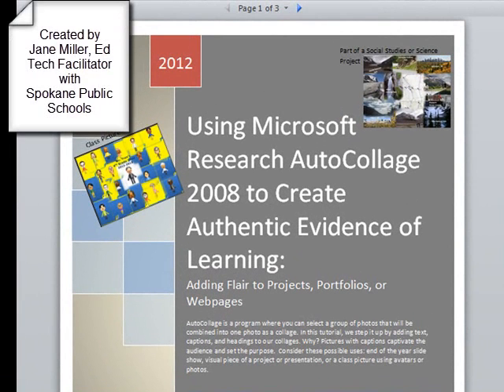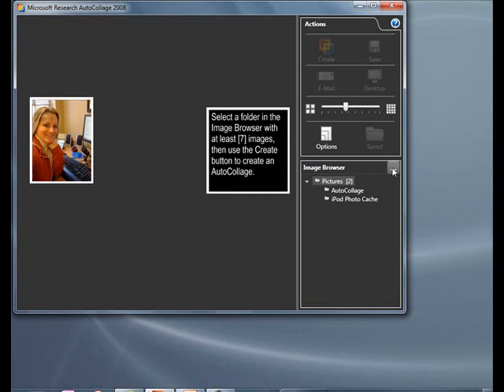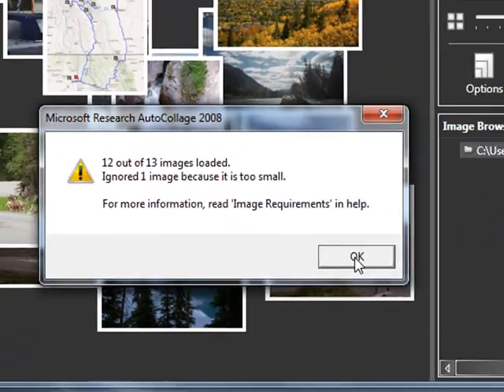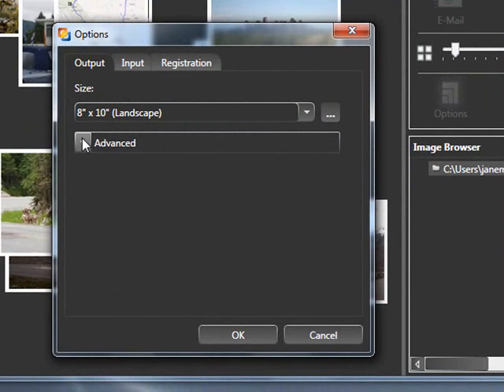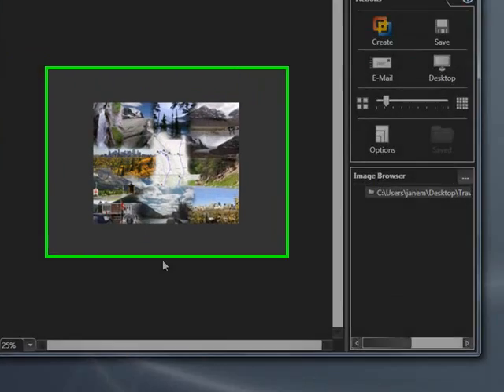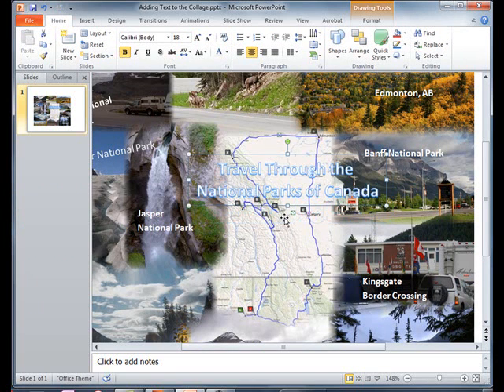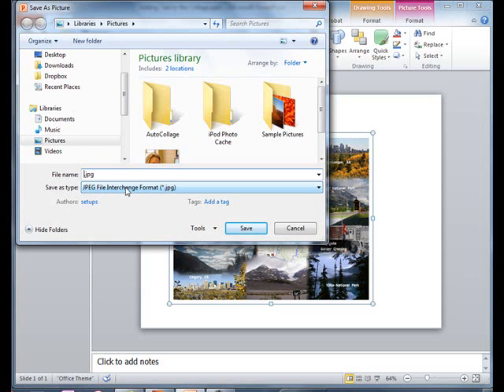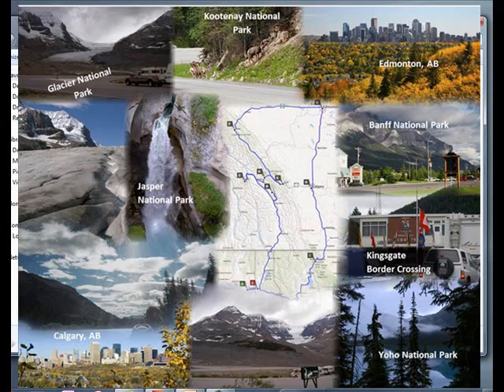AutoCollage Tutorial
Create Authentic Evidence with AutoCollage
AutoCollage is a program where you can select a group of photos that will be combined into one photo as a collage. In this tutorial, we step it up by adding text, captions, and headings to our collages. Why? Pictures with captions captivate the audience and set the purpose.  Consider these possible uses: end of the year slide show, visual piece of a project or presentation, or a class picture using avatars or photos.